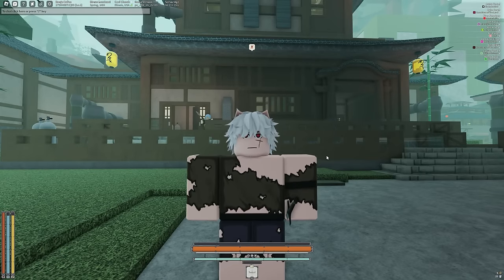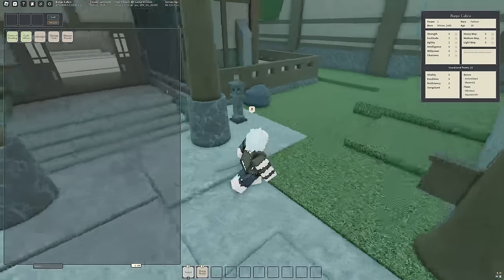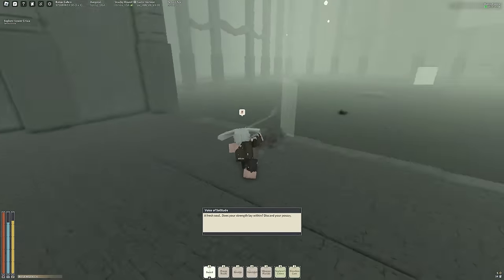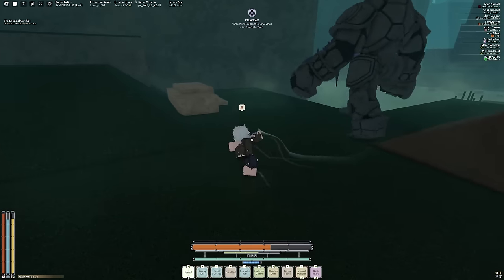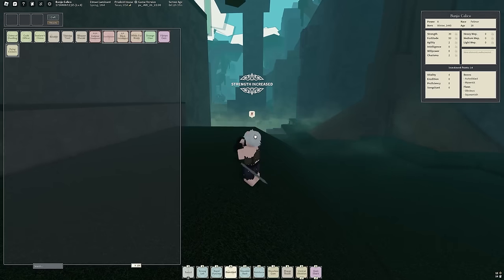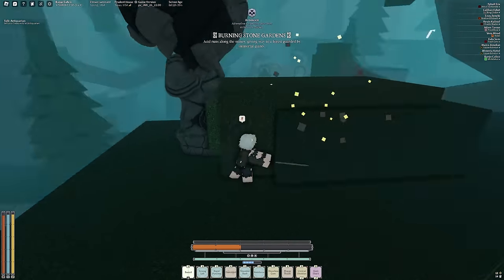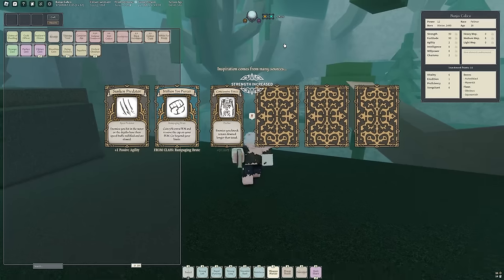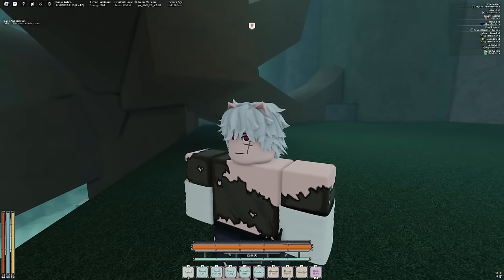Beginner Friendly Progression #1 Deepwoken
YOO Since you found this you might aswell sub